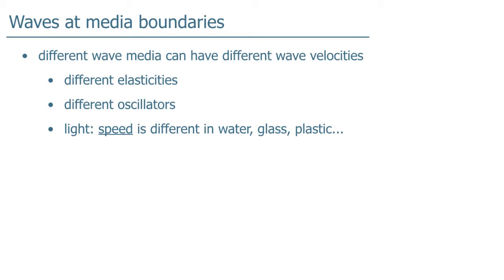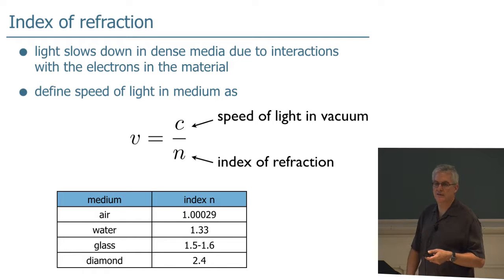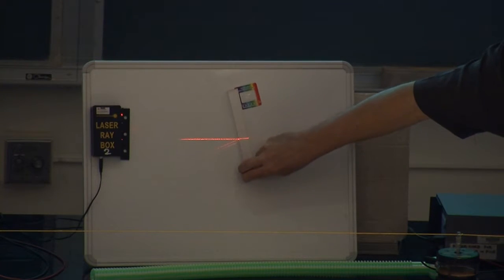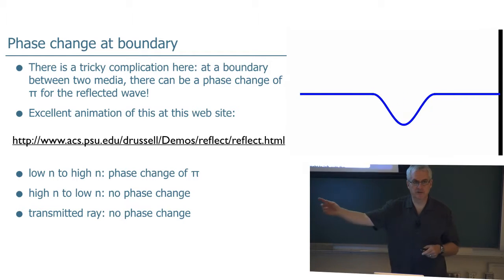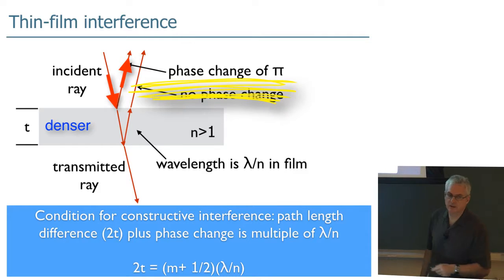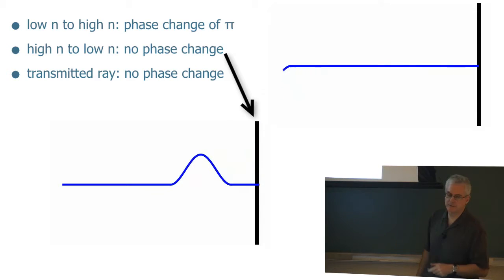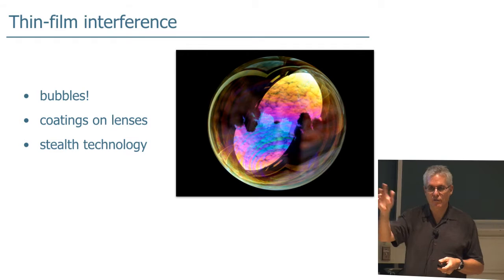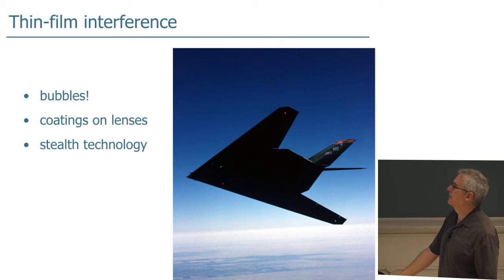Lecture 3 part 8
thin film interference